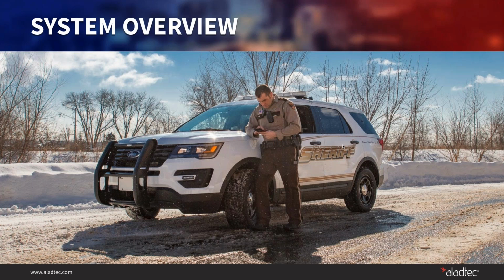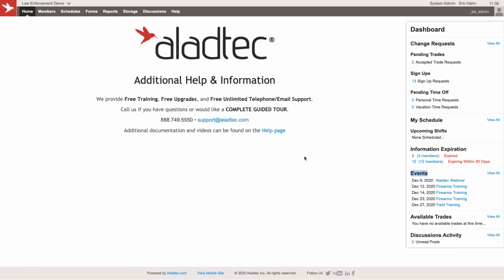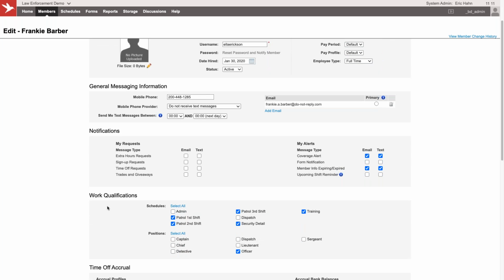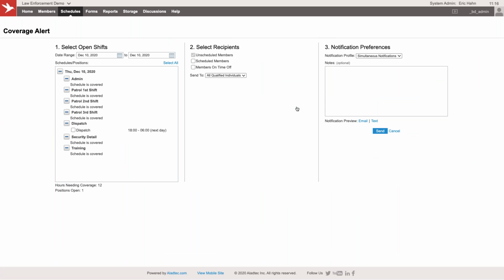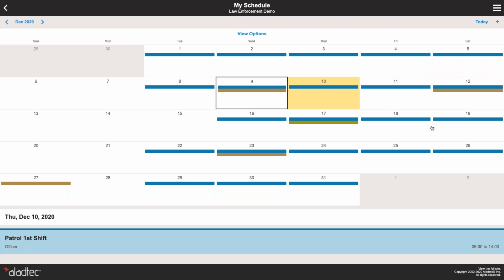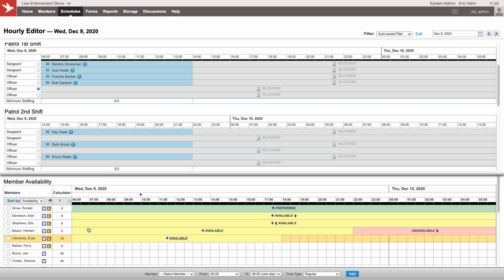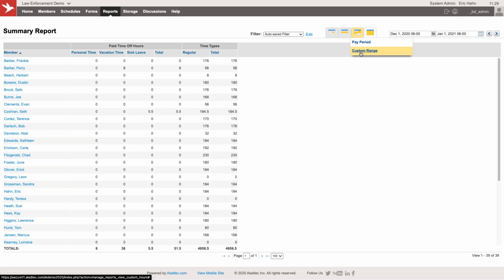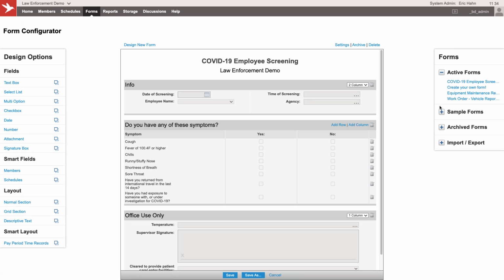Aladtec Online Scheduling & Workforce Management for Law Enforcement - Dec 2020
We designed Aladtec Scheduling & Workforce Management software for the unique scheduling demands of police and sheriff's departments. Our subscribers include more than 2,100 public safety agencies across the U.S and Canada.

• quickly create recurring 24/7 schedules for multiple workgroups
• fill open shifts, request trades, and send messages via e-mail and text
• use our Forms tool to create Overtime Reports, Vacation Picks, or Squad Maintenance Requests, and more

Aladtec Incorporated
387 Arrow CT